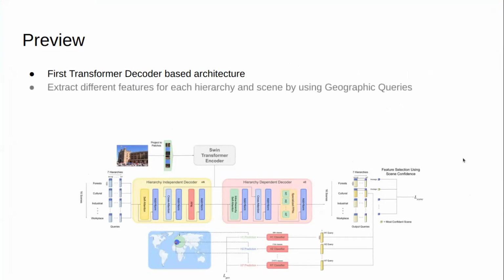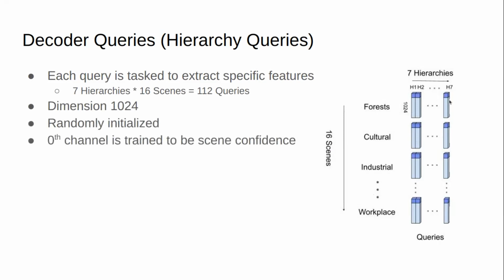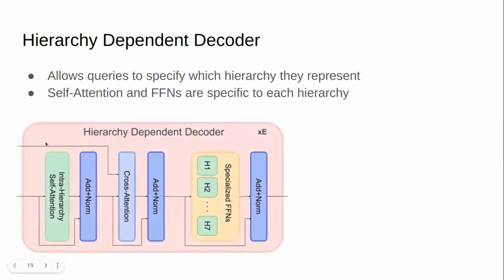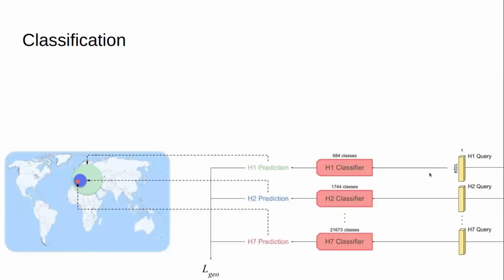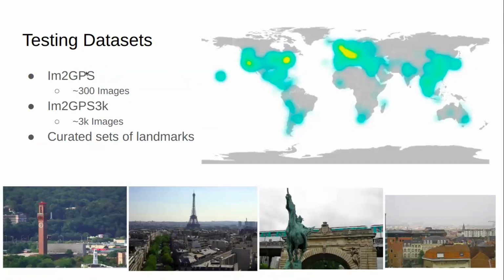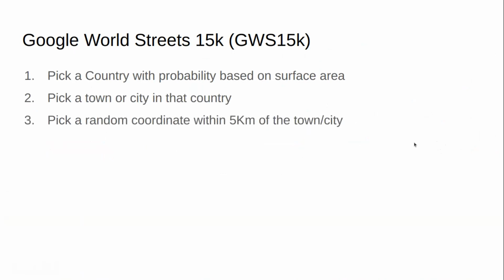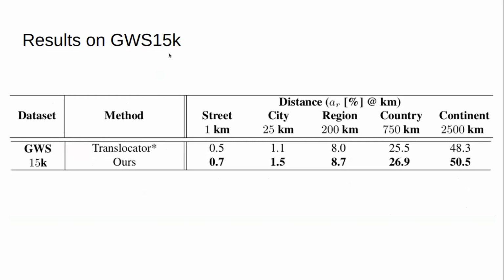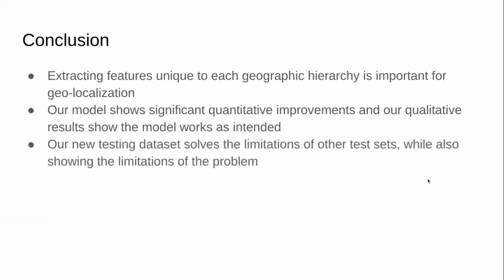Where We Are and What We’re Looking At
CVPR Presentation for the paper "Where We Are and What We’re Looking At: Query Based Worldwide Image Geo-localization Using Hierarchies and Scenes".